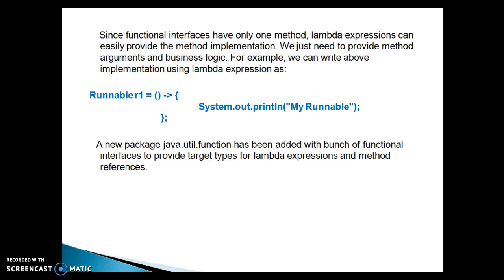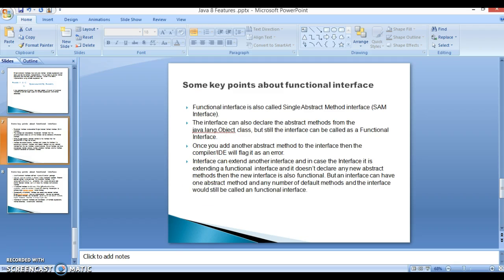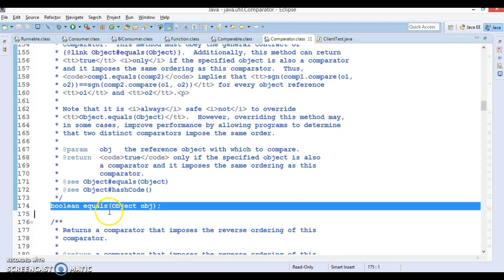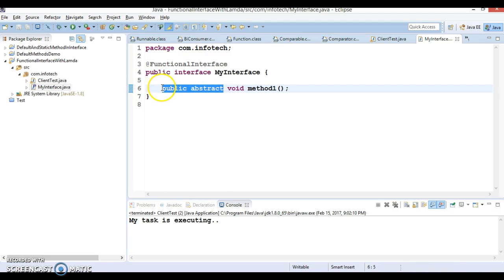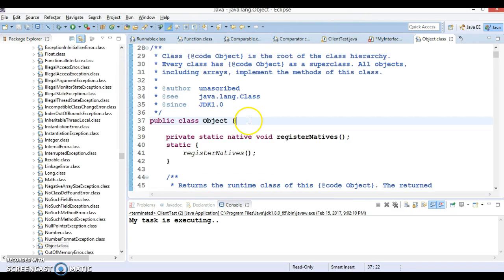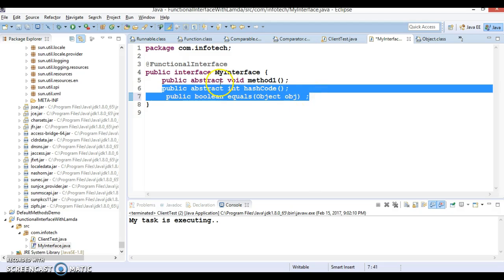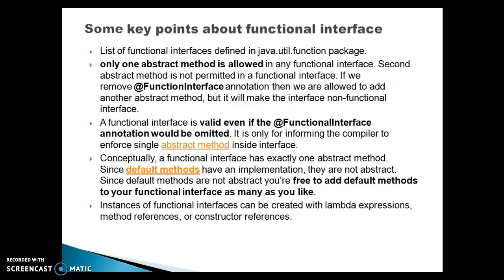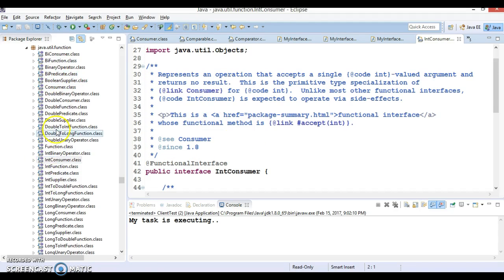Functional Interface-Java 8 New Features_PART2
In this video tutorial you will learn what is functional interface in java 8
Below is the GitHub link to download source Code: